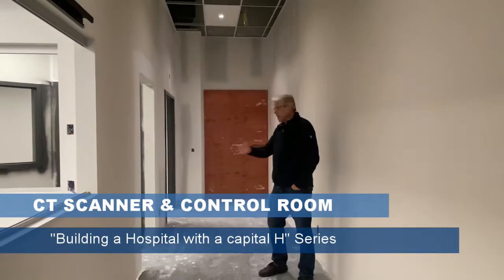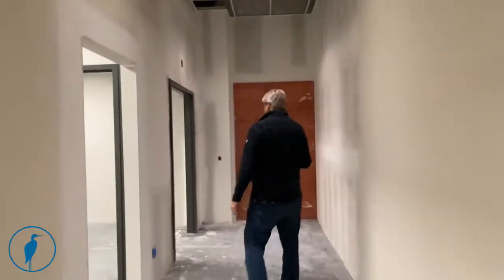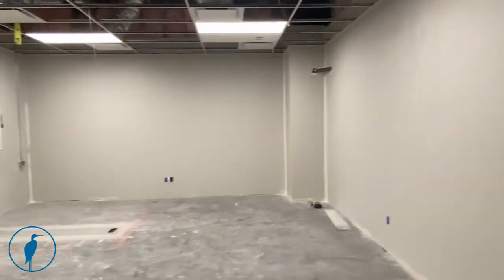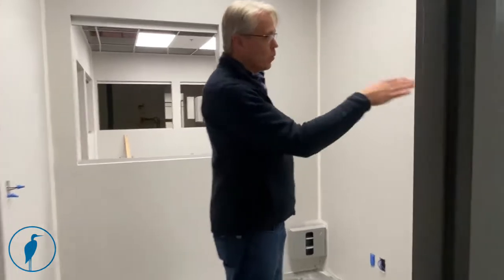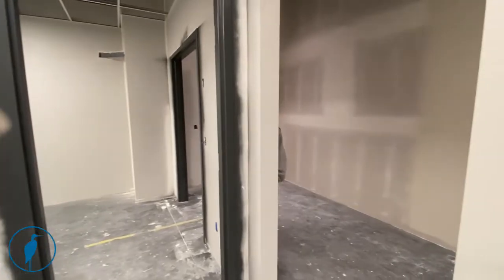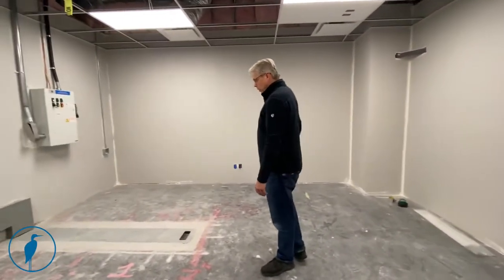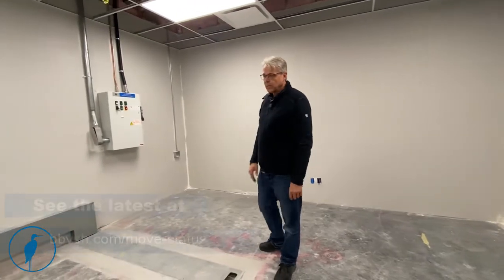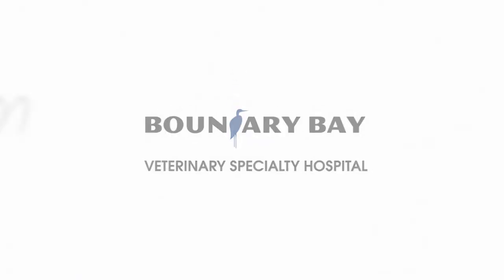CT scanner and control room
As part of our "Building a Hospital with a capital H" series, Dr. Geoffrey Hutchinson describes the CT scanner and its control room, including a special leaded window that allows the CT operator to keep eyes on the patient.